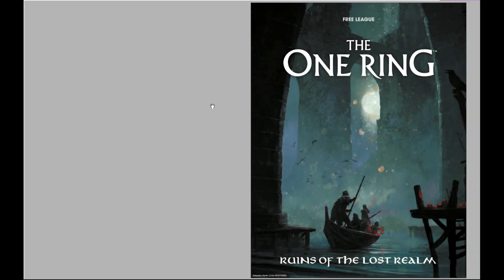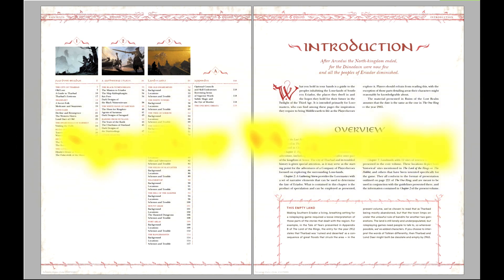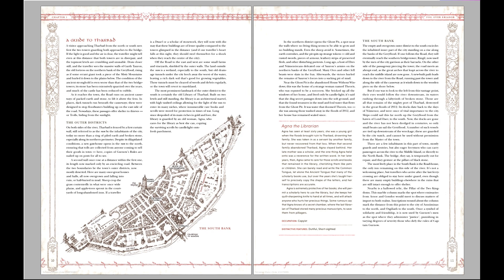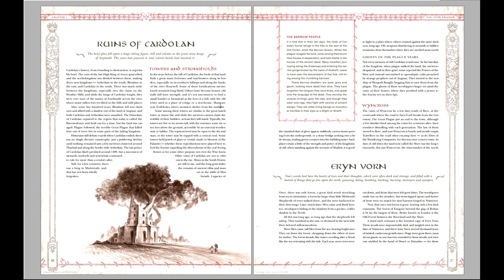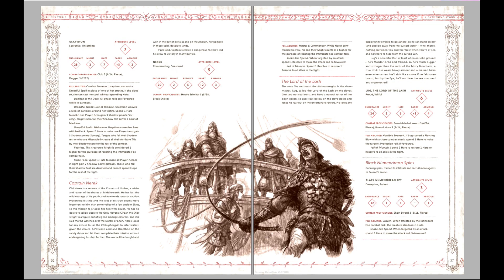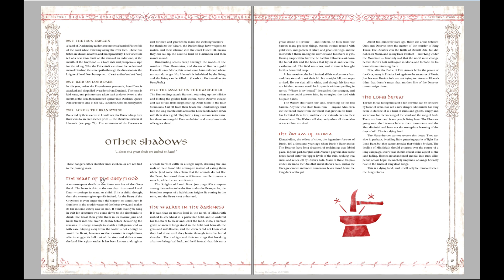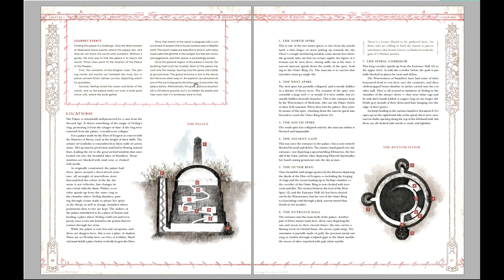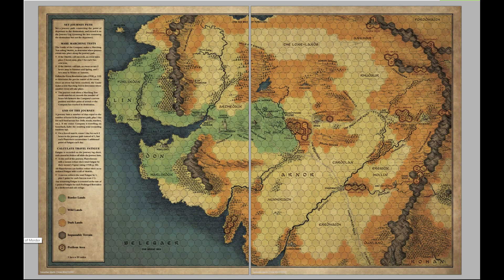The One Ring: Ruins of the Lost Realm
A GMs perspective on the first adventure book for The One Ring second edition. I give you a brief overview, my opinion, and try to answer the question: Does this save The One Ring?

Also, if you like to read fantasy and want to help support my creative work, please take a look at my latest book, The Adventures of Cyllice and Ungkil, available on Amazon for Kindle and print on demand.